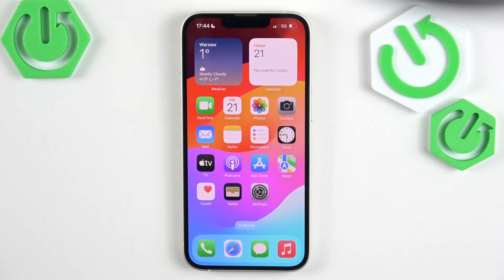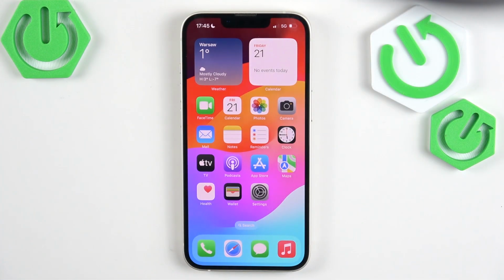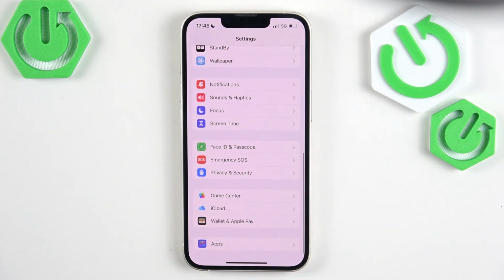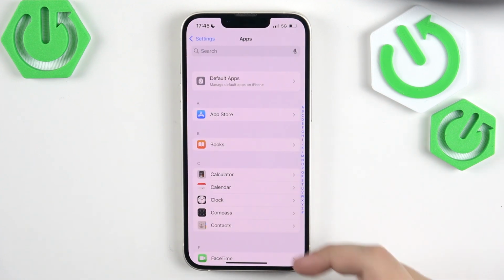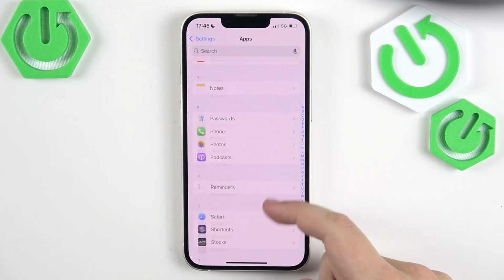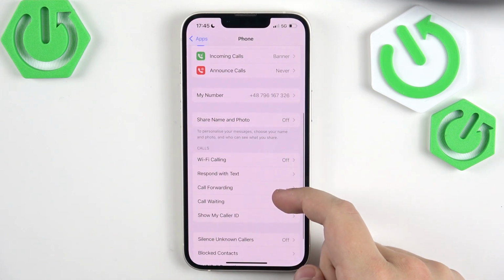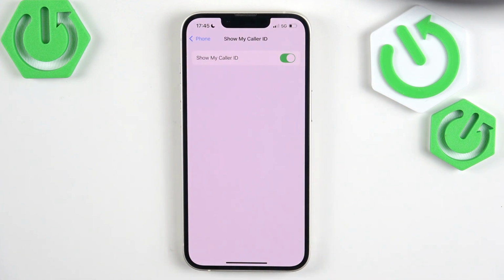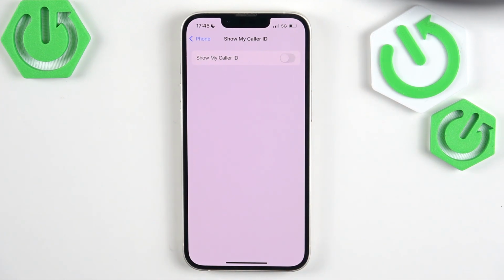How to Show/Hide Caller ID on iPhone 16e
How to Show/Hide Caller ID on iPhone 16e – Control Your Privacy

If you want to reveal or hide your phone number when making calls on your iPhone 16e, we’ll show you how to manage your Caller ID settings. This feature lets you choose whether your number is visible to the person you're calling.

How to show Caller ID on iPhone 16e? How to hide phone number when calling on iPhone 16e? How to turn Caller ID on or off on iPhone 16e? How to make anonymous calls on iPhone 16e? How to manage Caller ID settings on iPhone 16e?